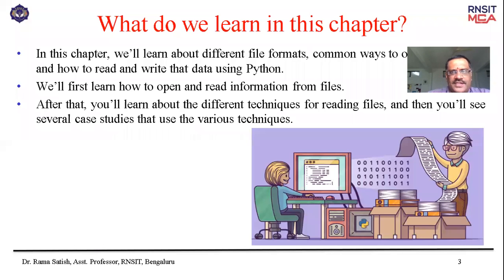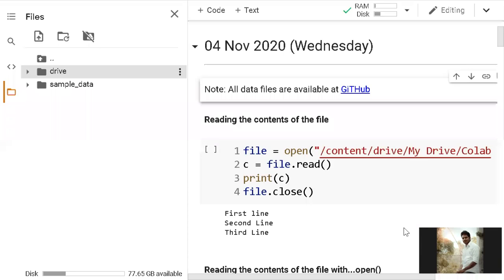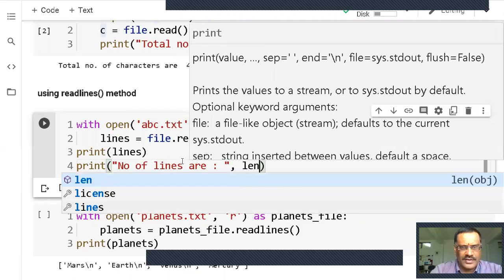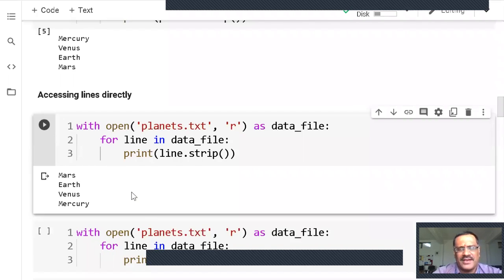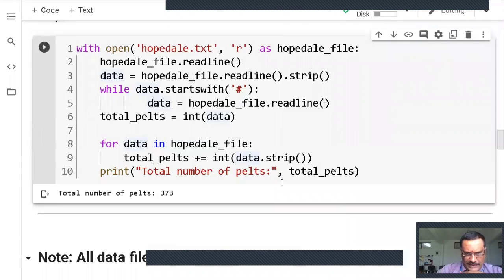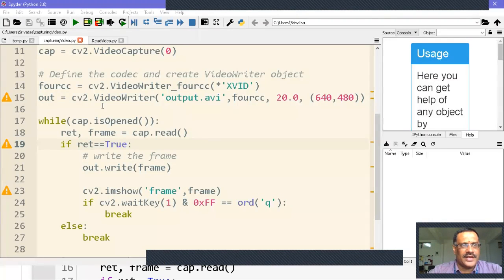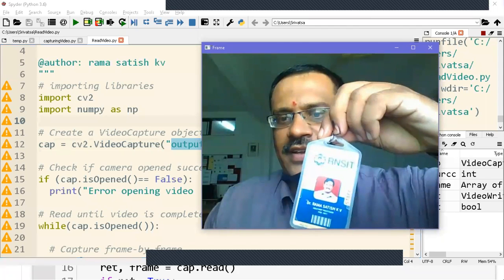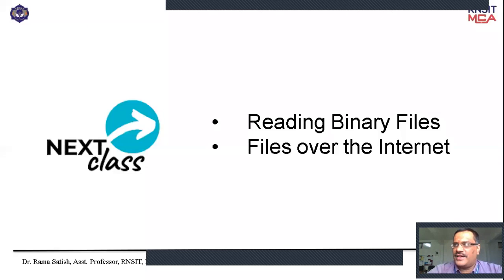Nov 4 2020 : Reading and capturing video files